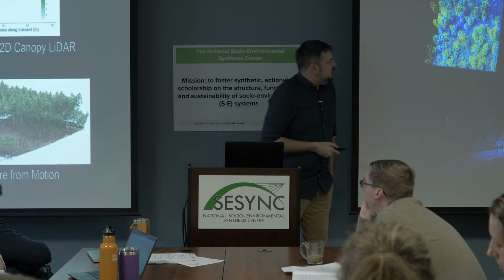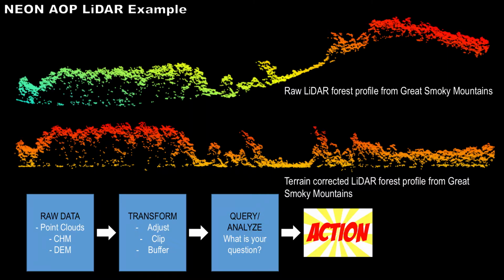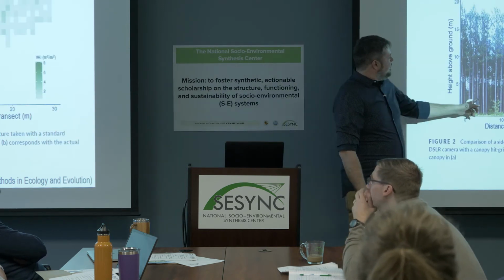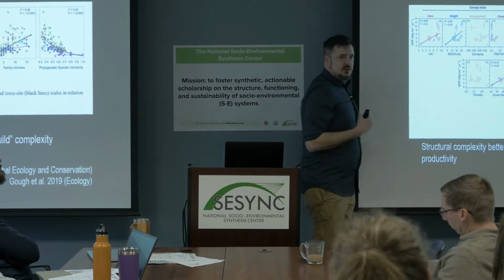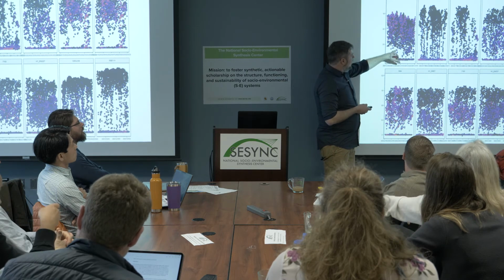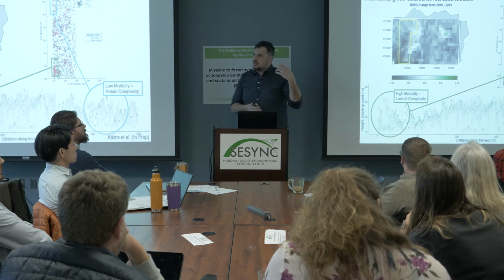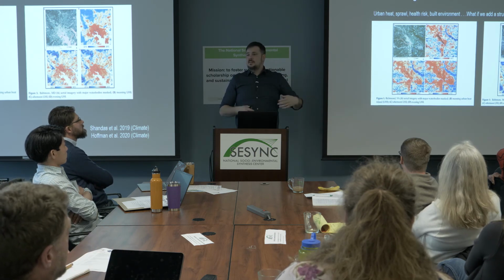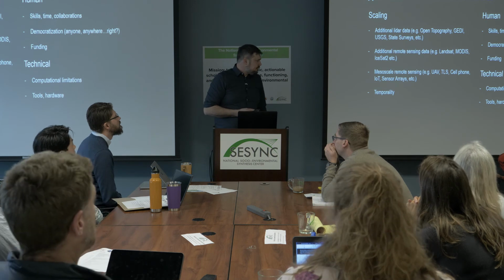Interdisciplinary Applications of LiDAR Remote Sensing: Where Have We Been and Where Can We Go?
Presented by Dr. Jeff Atkins
Ph.D., Ecosystem Ecologist and Postdoctoral Fellow, Virginia Commonwealth University

I am an ecosystem ecologist and postdoctoral fellow at Virginia Commonwealth University where my research focuses on exploring the relationships between ecosystem structure and function.  Specifically, I use remote sensing techniques including terrestrial lidar (light detection and ranging) to examine how we can more fully characterize the structure of ecosystems to better understand ecosystem function (e.g. productivity, resource efficiencies, response to disturbance).  I also co-host the science and ecology podcast, Major Revisions and write online for PLOS Ecology and other outlets.